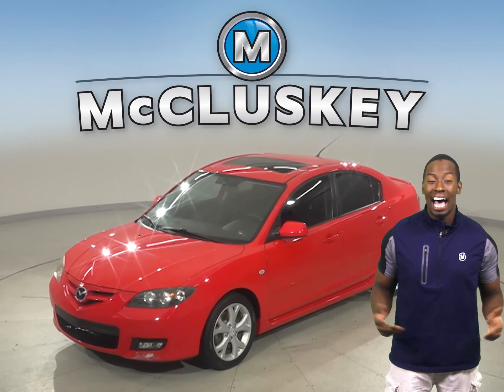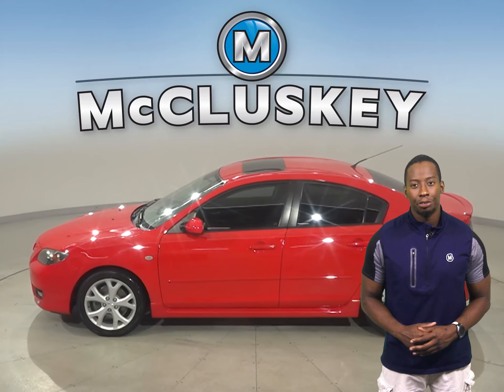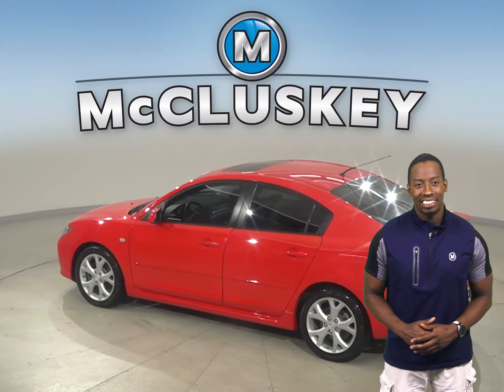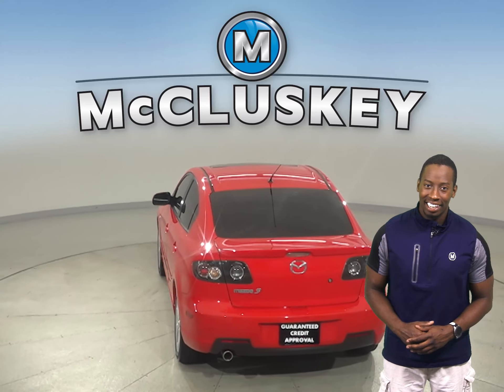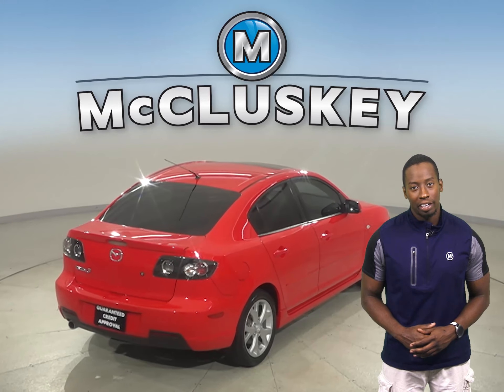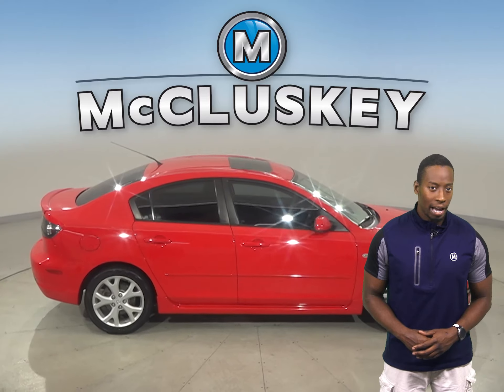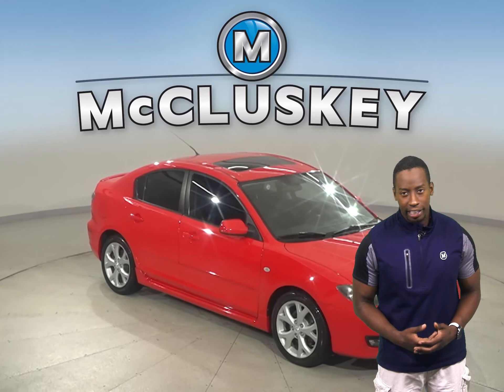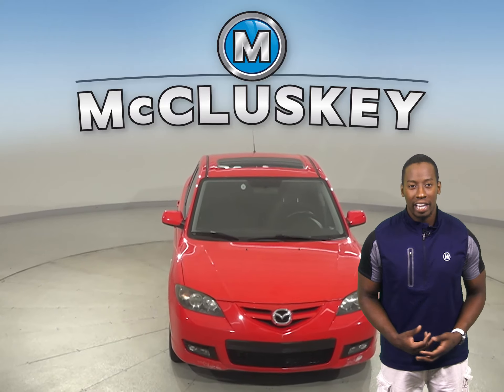A28548GT Pre-Owned 2007 Mazda3 s Touring FWD 4D Sedan For Sale, Review, Test Drive